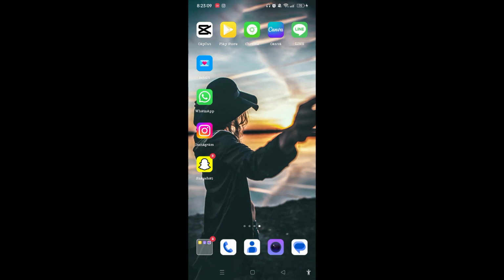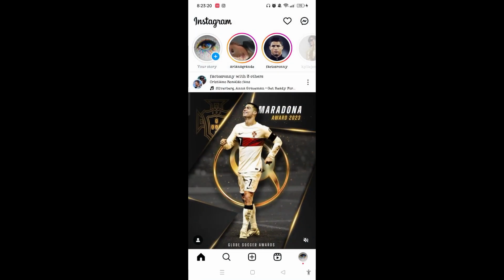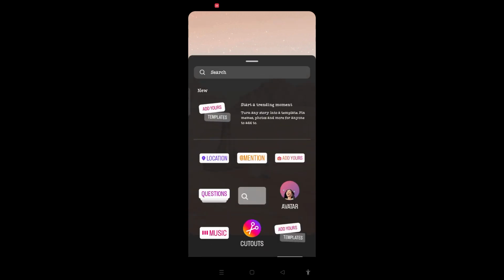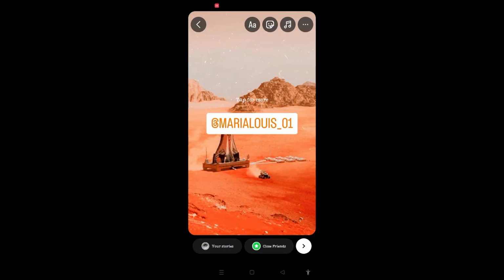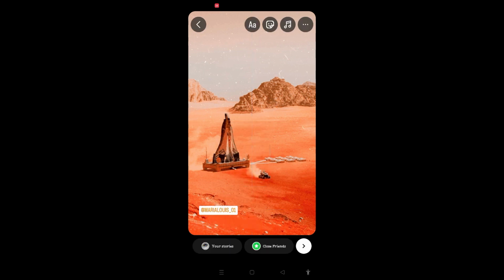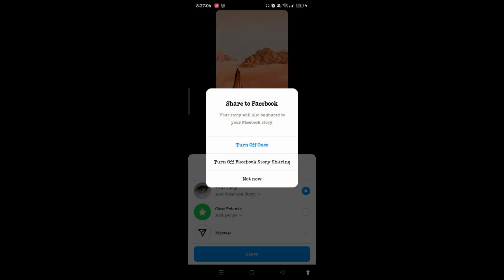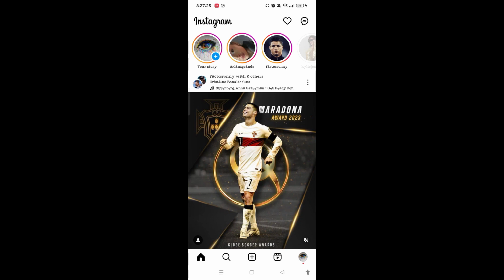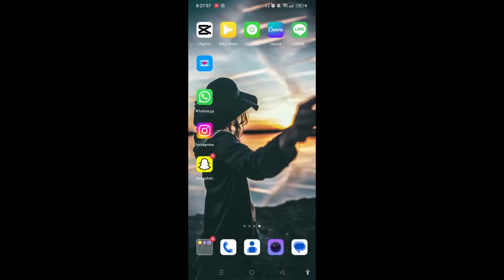How to Tag Someone on Instagram Story?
Unleash Social Power! Tag Friends Effortlessly on Instagram Stories (2024 Guide) with App Unleash

Spreading the Insta-love just got even smoother! This App Unleash guide will equip you with the master skills to tag anyone on your Instagram Stories, instantly upping your social game and bringing your posts to life. No more cryptic mentions or forgotten friends – tag away with confidence!